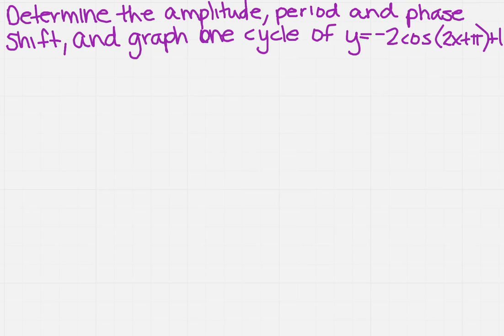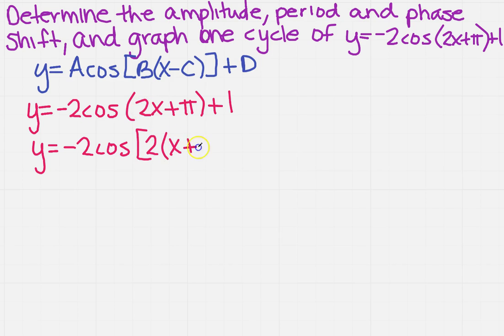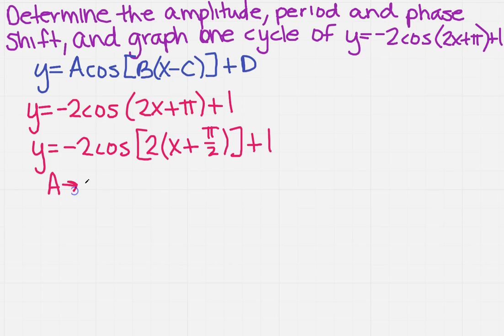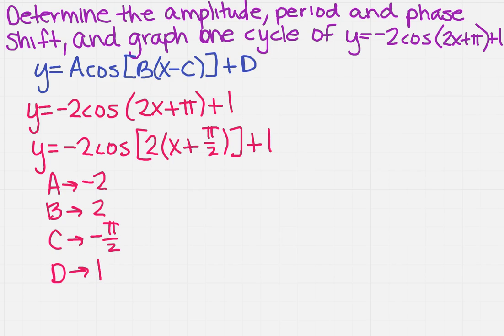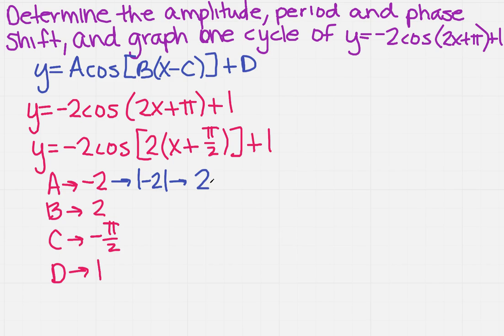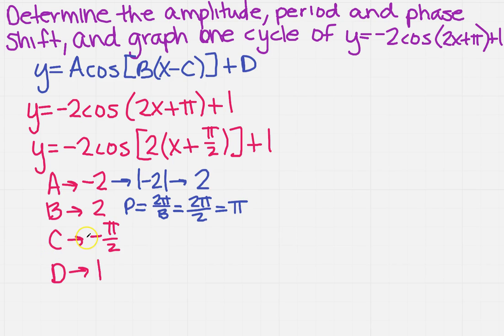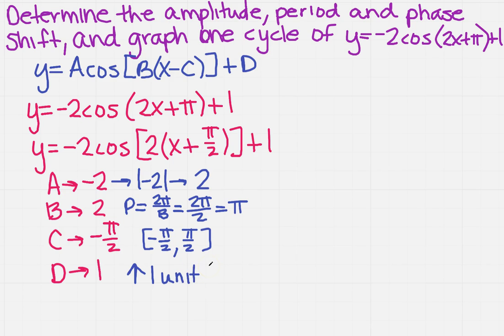amplitude, period and phase shift for cosine function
Learn how to find the amplitude, period and phase shift for the cosine function. NOTE: graphs are not drawn to scale. Please make sure to plot your points for accuracy.